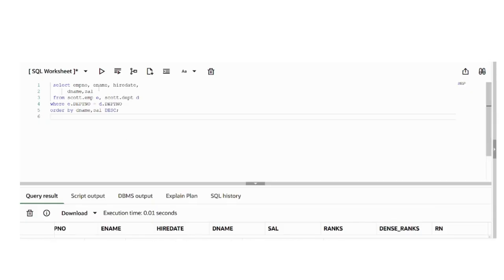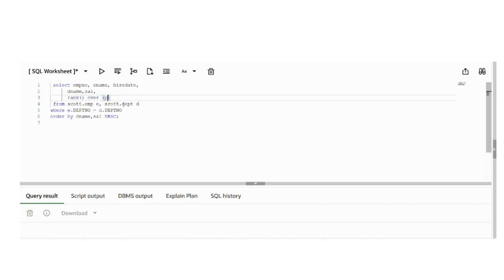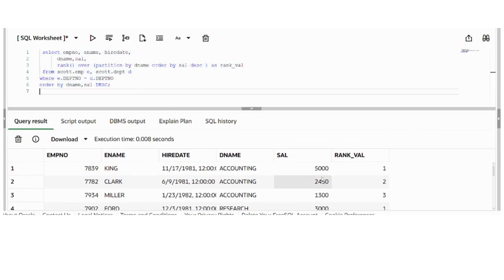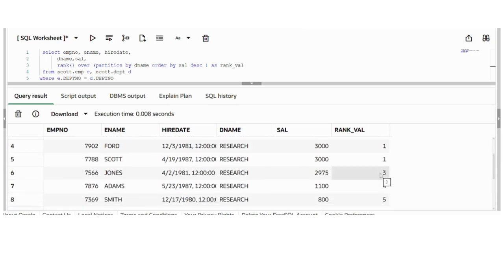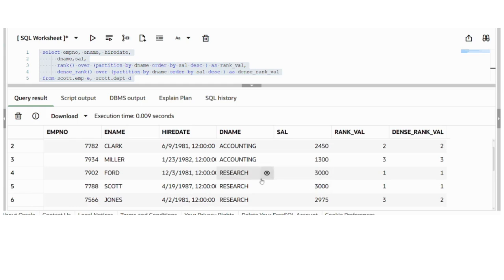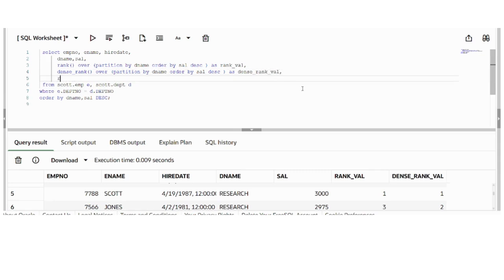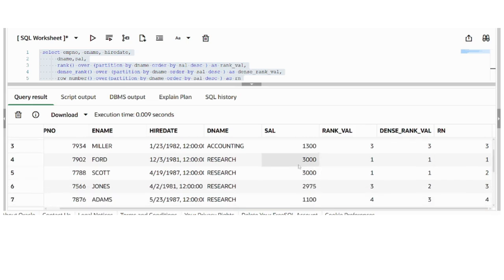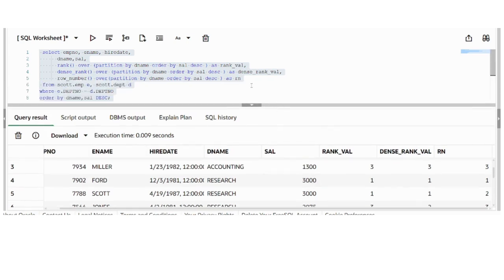SQL RANK DENSE_RANK ROW_NUMBER Analytical Functions Explained | Hands-on Examples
🚀 Learn **SQL Ranking Analytical Functions** from scratch with practical, hands-on examples!

In this video, you'll master the three most commonly asked SQL analytical functions:

✅ **RANK()**
✅ **DENSE_RANK()**
✅ **ROW_NUMBER()**

These functions are frequently asked in SQL interviews and are widely used in real-world data analysis, reporting, and business intelligence.

### 📌 In this video you'll learn:

✔ What are SQL Analytical (Window) Functions?
✔ How RANK() works
✔ How DENSE_RANK() works
✔ How ROW_NUMBER() works
✔ Difference between RANK(), DENSE_RANK(), and ROW_NUMBER()
✔ Handling duplicate values while ranking
✔ PARTITION BY examples
✔ ORDER BY inside window functions
✔ Real-world employee salary examples
✔ Interview questions and scenarios

By the end of this video, you'll clearly understand **when to use each ranking function** and confidently solve SQL interview questions.

🔥 Perfect for:

* SQL Beginners
* Software Engineers
* Data Analysts
* Data Engineers
* Database Developers
* Business Intelligence Professionals
* Interview Preparation